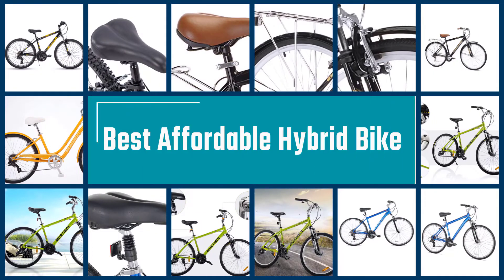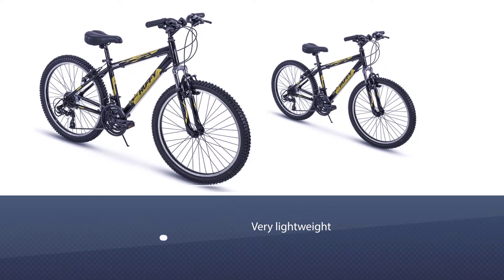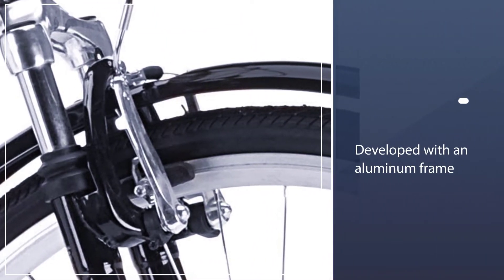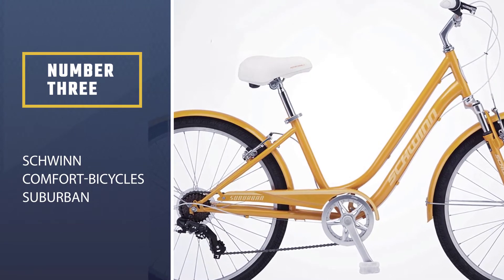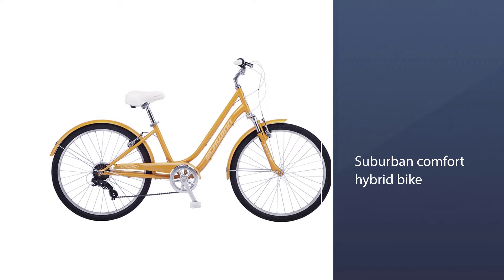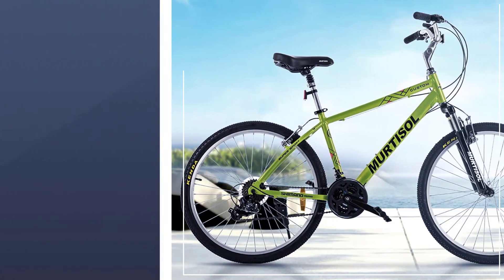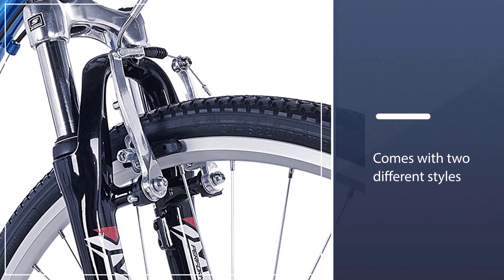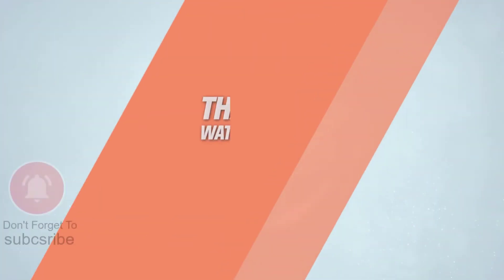Top 5 Best Affordable Hybrid Bike [Review] - International Springdale Hybrid Bicycle [2023]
Best affordable hybrid bike featured in this Video:
NO. 1. Huffy Hardtail Mountain Trail Bike
NO. 2. Kent International Springdale Hybrid Bicycle
NO. 3. Schwinn Comfort-Bicycles Suburban
NO. 4. MURTISOL Aluminum Comfort Bike
NO. 5. Giordano G7 Men's Hybrid Bike

🕝Timestamps🕝

0:06- Introduction
0:12 - Huffy Hardtail Mountain Trail Bike
0:57 - Kent International Springdale Hybrid Bicycle
1:38 - Schwinn Comfort-Bicycles Suburban

2:21 - MURTISOL Aluminum Comfort Bike
3:03 - Giordano G7 Men's Hybrid Bike

What Is the best affordable hybrid bike?
Their large, padded seats and upright handlebars provide a comfortable riding position and are best for casual riding around the neighborhood or bike paths, short-distance commuting, and errands around town. They can be ridden on paved roads, but are not as lightweight or efficient as road bikes.

What is the best affordable hybrid bike to buy?
If you are looking for the best affordable hybrid bike, then you are in the right place. The Home Genie team tries to collect as much information as possible, read lots of user-based reviews, and rank them based on quality, value for the price, the reputation of the manufacturers, etc. Please let us know if you have something in your mind in the comment section.

best_affordable_hybrid_bike, MURTISOL_Aluminum_Comfort_Bike, Giordano_Men's_Hybrid_Bike.